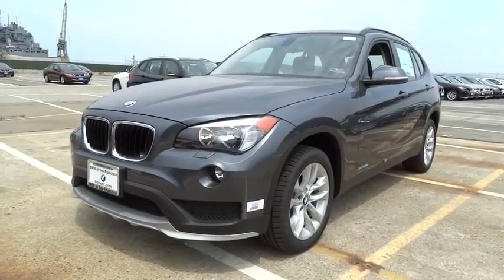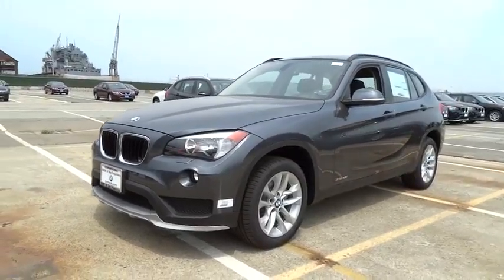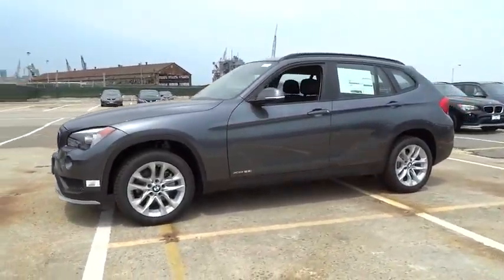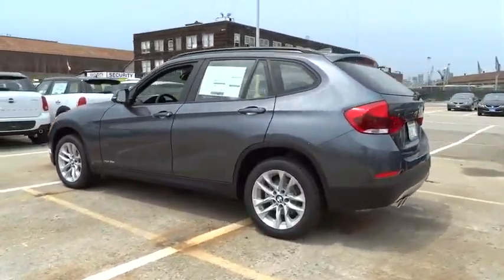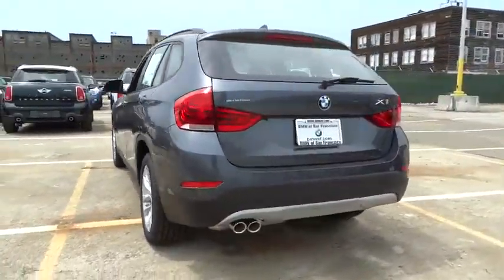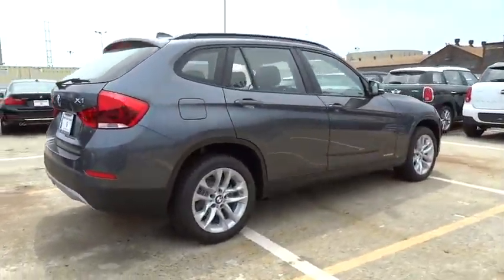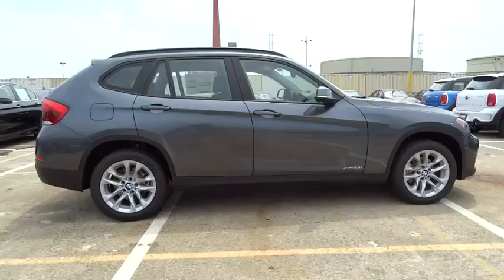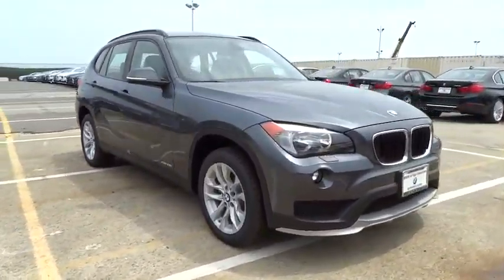2015 BMW X1 San Francisco, San Jose, Oakland, Marin, bay area, CA 15015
2015 BMW X1
2015 BMW X1 xDrive28i COLD WEATHER PKG - Stock#: 15015 - VIN#: WBAVL1C52FVY24617

COLD WEATHER PACKAGE -inc: Heated Front Seats Heated Steering Wheel Retractable Headlight Washers, Turbocharged, All Wheel Drive, Power Steering, ABS, 4-Wheel Disc Brakes, Brake Assist, Aluminum Wheels, Tires - Front Performance, Tires - Rear Performance, Heated Mirrors, Power Mirror(s), Integrated Turn Signal Mirrors, Rear Defrost, Intermittent Wipers, Variable Speed Intermittent Wipers, Rain Sensing Wipers, Rear Spoiler, Power Door Locks, Daytime Running Lights, Automatic Headlights, Fog Lamps, AM/FM Stereo, CD Player, MP3 Player, Bluetooth Connection, Auxiliary Audio Input, HD Radio, Hard Disk Drive Media Storage, Steering Wheel Audio Controls, Bucket Seats, Premium Synthetic Seats, Pass-Through Rear Seat, Rear Bench Seat, Adjustable Steering Wheel, Trip Computer, Power Windows, Leather Steering Wheel, Keyless Entry, Remote Trunk Release, Cruise Control, Climate Control, Multi-Zone A/C, Driver Vanity Mirror, Passenger Vanity Mirror, Floor Mats, Security System, Engine Immobilizer, Traction Control, Stability Control, Telematics, Tire Pressure Monitor, Driver Air Bag, Passenger Air Bag, Front Side Air Bag, Front Head Air Bag, Rear Head Air Bag, Passenger Air Bag Sensor, Child Safety Locks